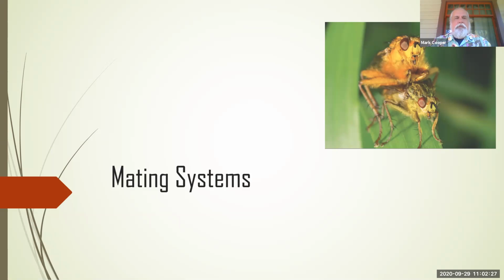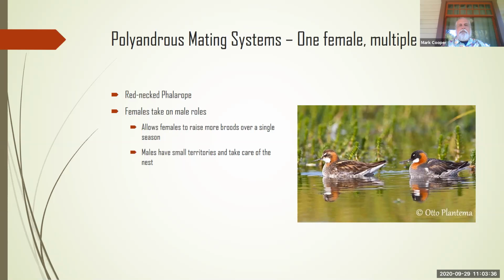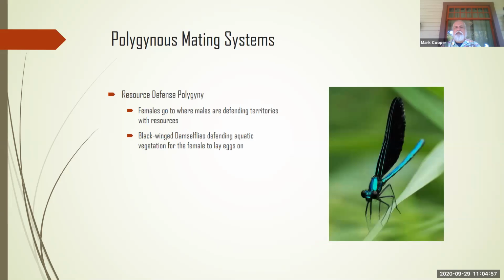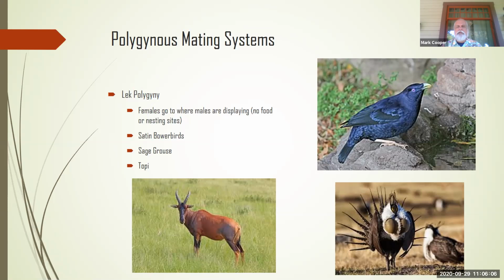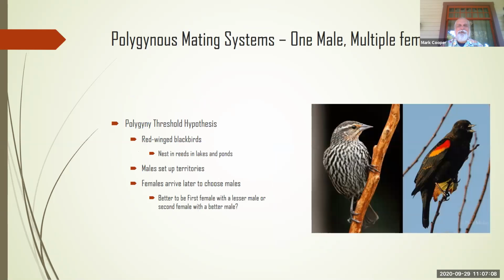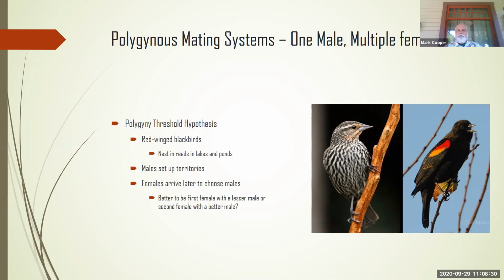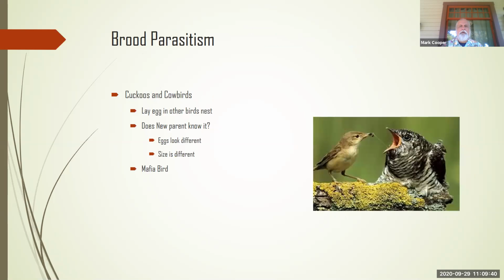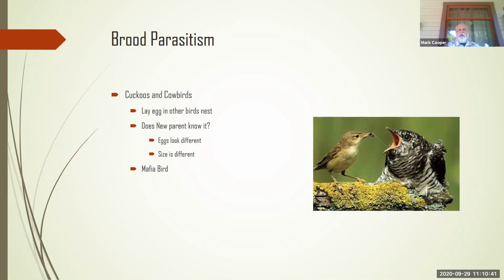GMT20200929 180222 Mark Coope 1920x1080